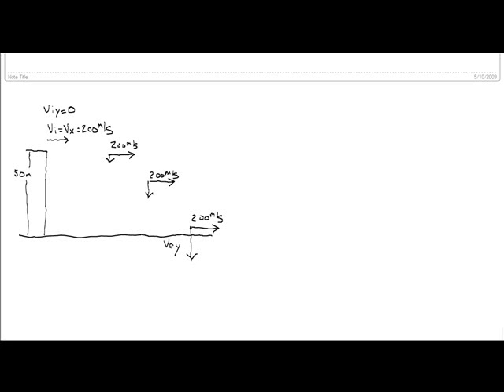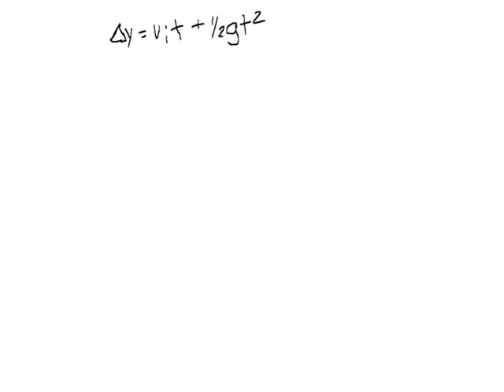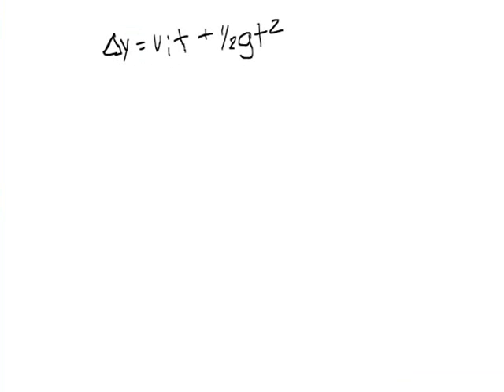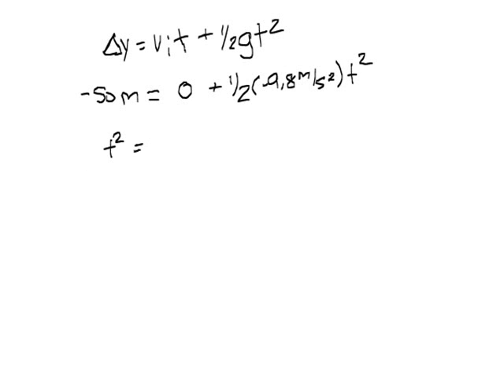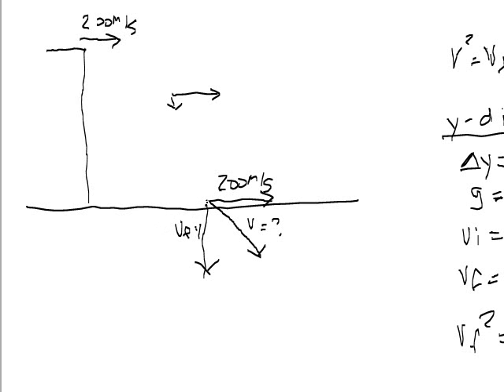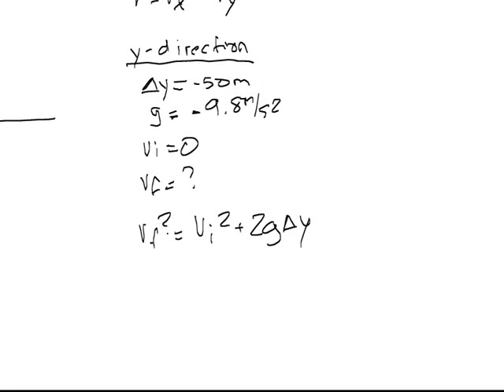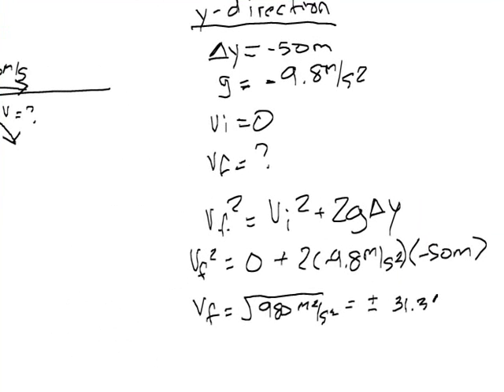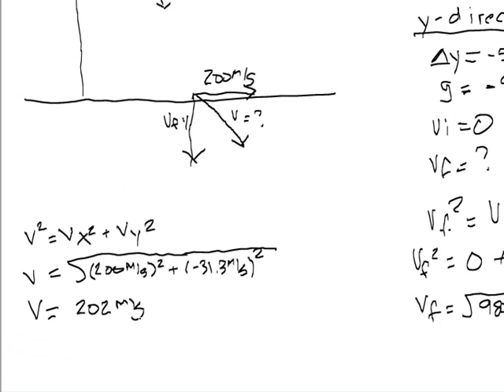projectile example one video